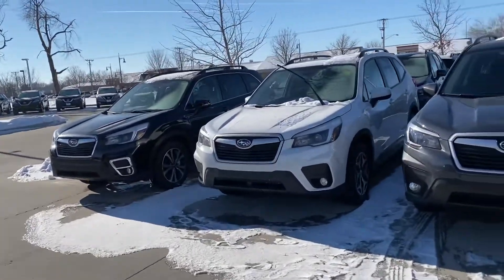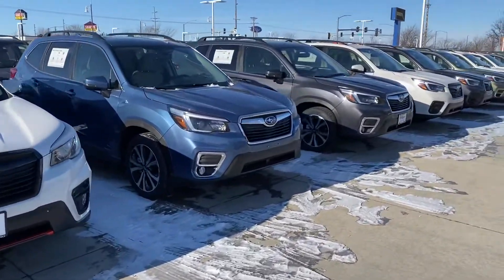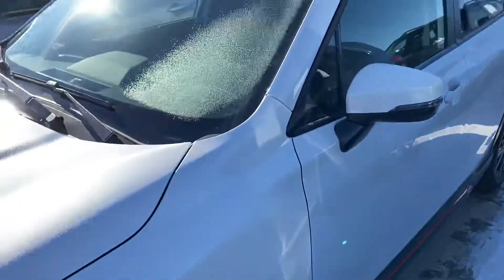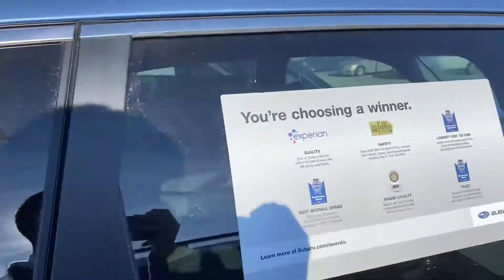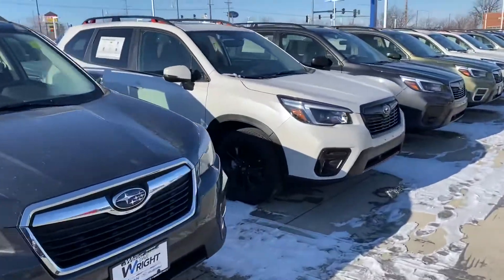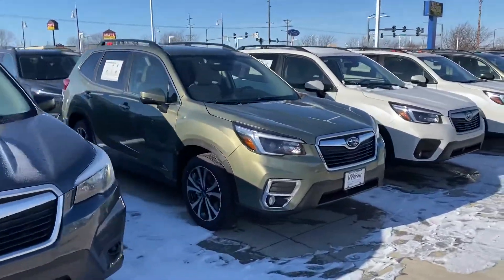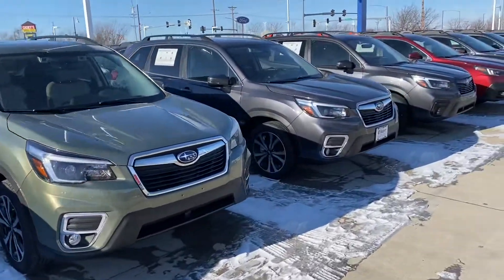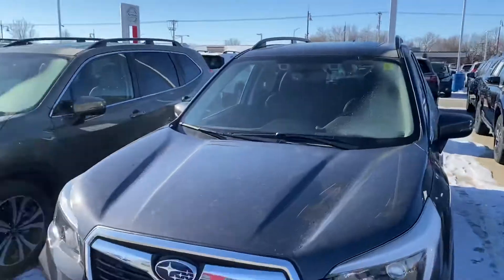Subaru Forester Inventory